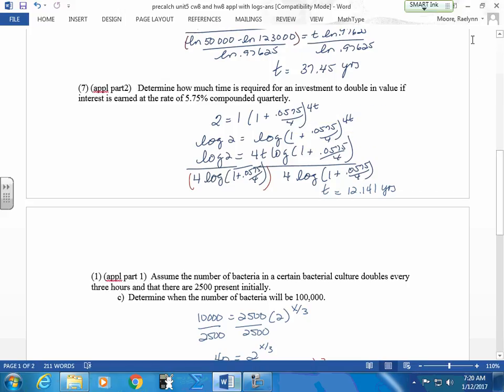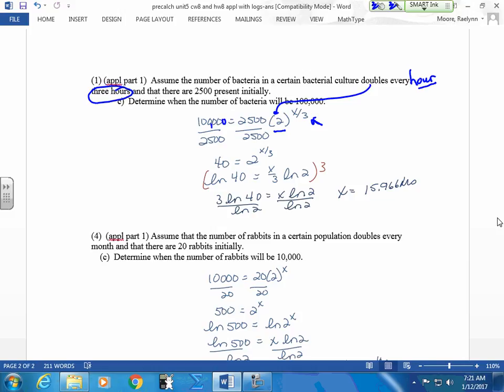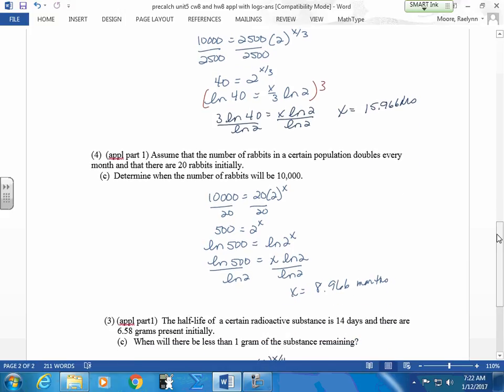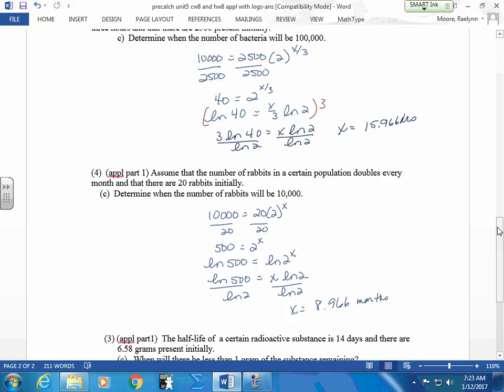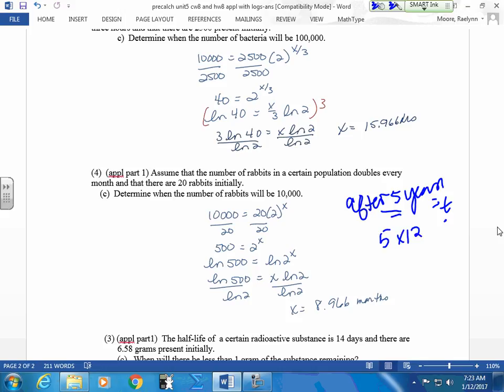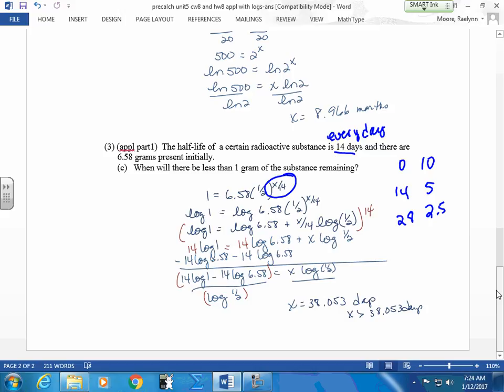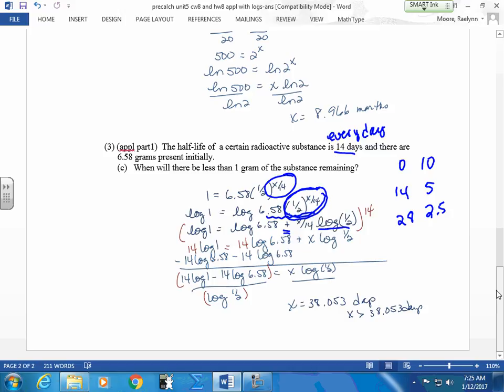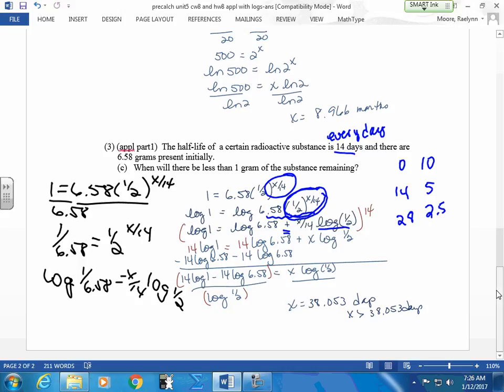January12 precalch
jan 12 2017 precalch